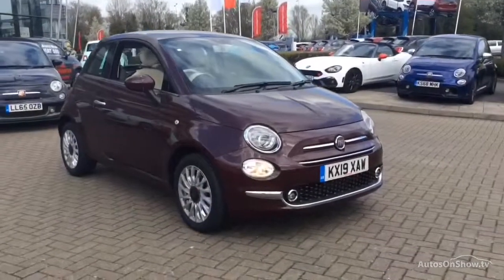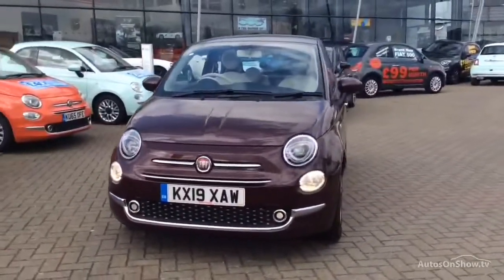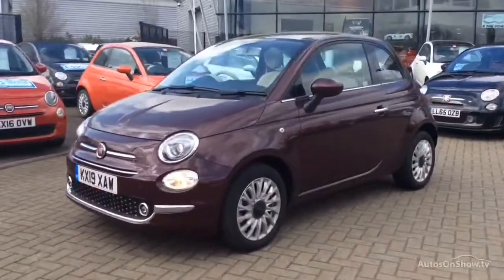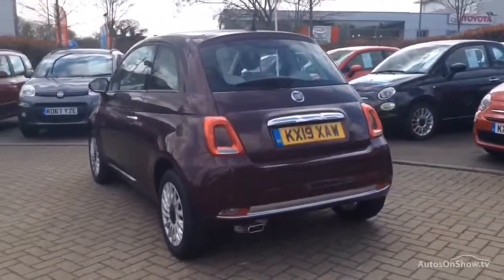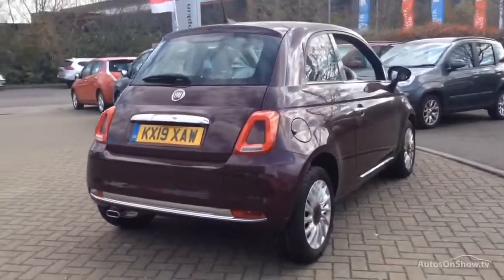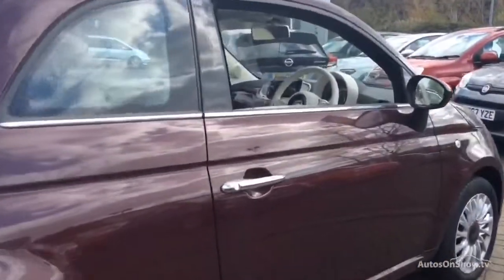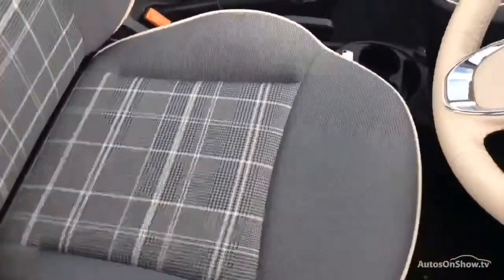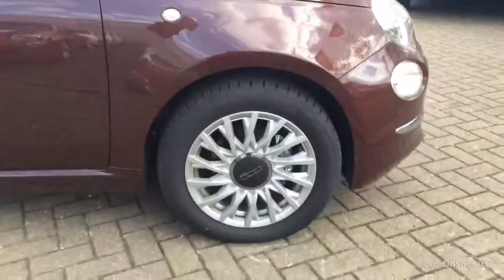FIAT 500 LOUNGE DUALOGIC RED 2019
2019 FIAT 500 LOUNGE DUALOGIC HATCHBACK PETROL, in RED